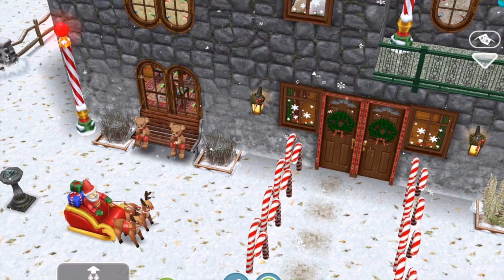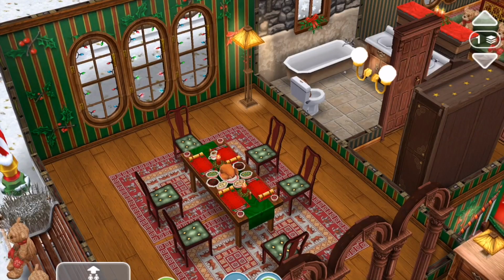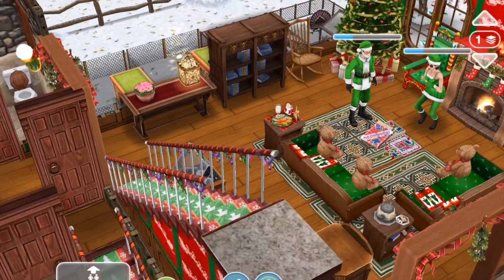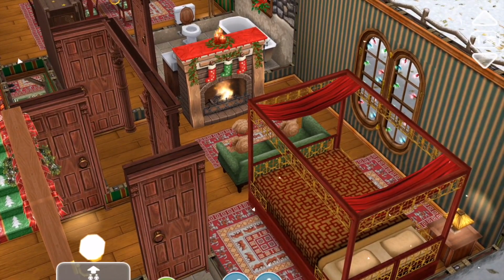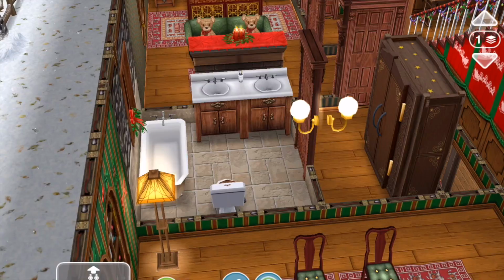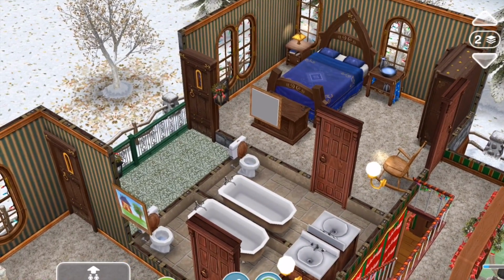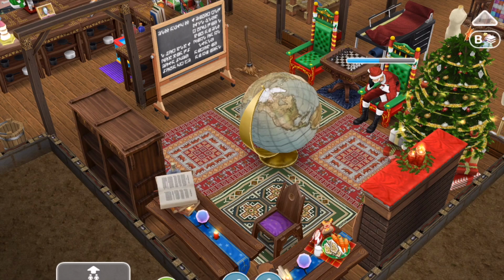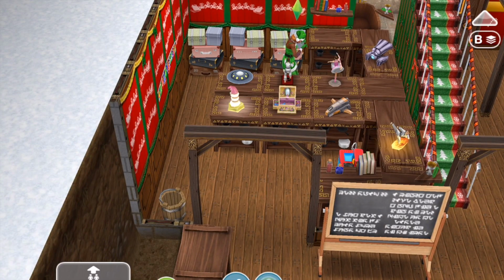Sims FreePlay - Christmas Cottage (Original House Design)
This is a tour of a Sims FreePlay house design for a Christmas cottage! Santa Claus, Mrs Claus and a whole bunch of elves live -- and work -- in this cute Sims FreePlay home. :)

If you'd like to build this Sims FreePlay Christmas cottage, we have a let's build video of a very similar design

If you have read this video description, thank you! :D We love it when people read the video description! :D

For FACEBOOK and GAME CENTER information, check our ABOUT page on our channel Make2!